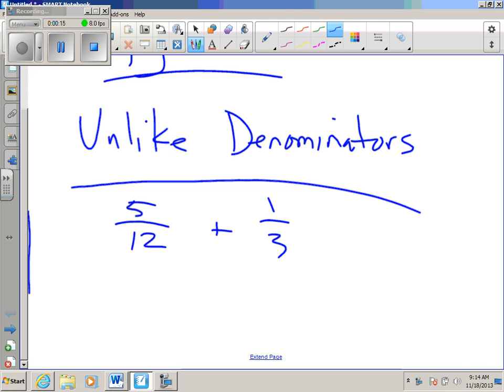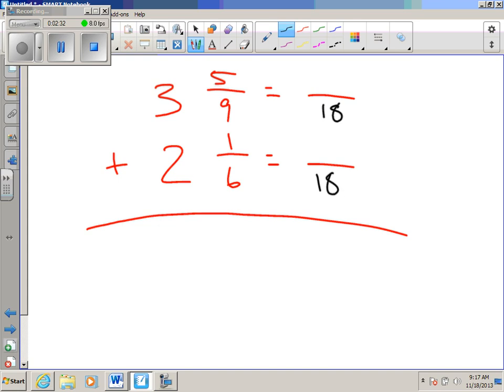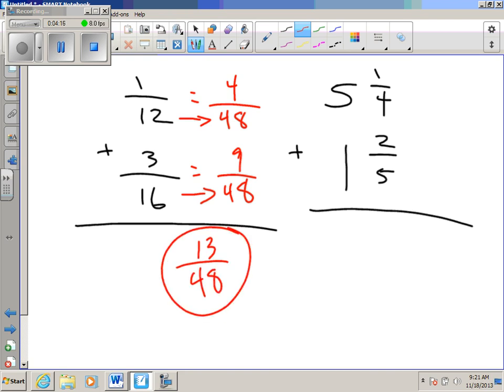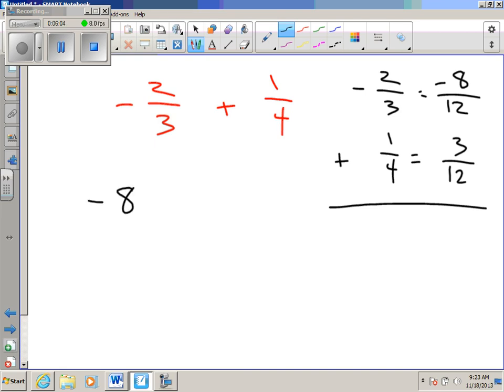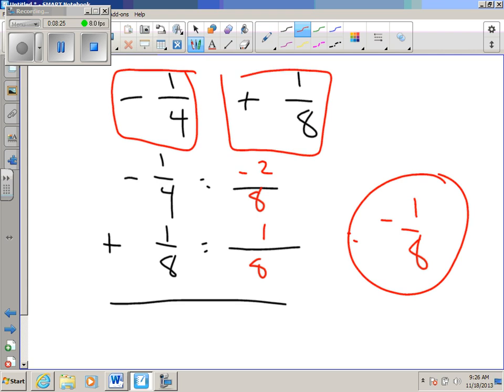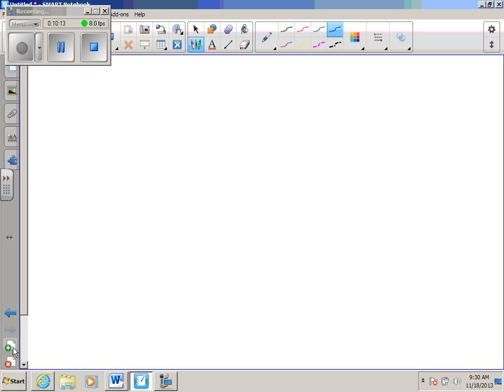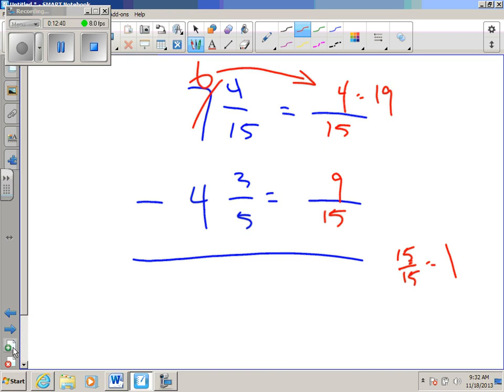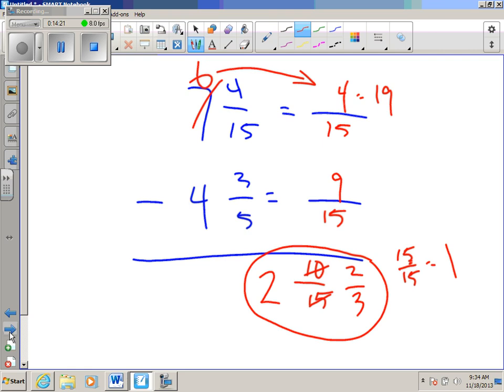5 3 Add Subtract Unike Denominators Nov 18